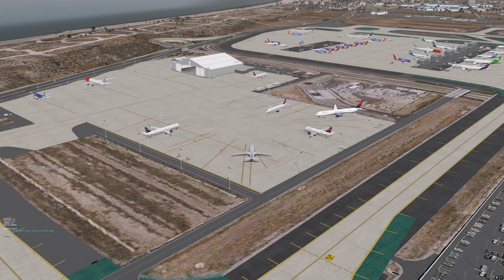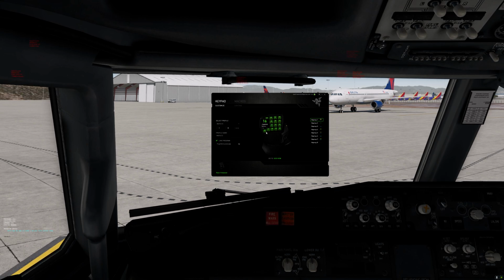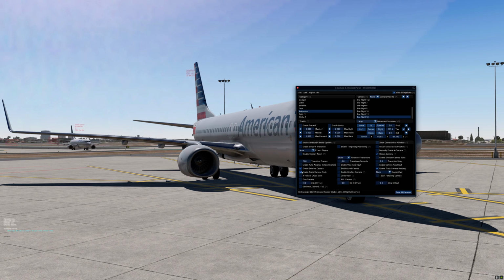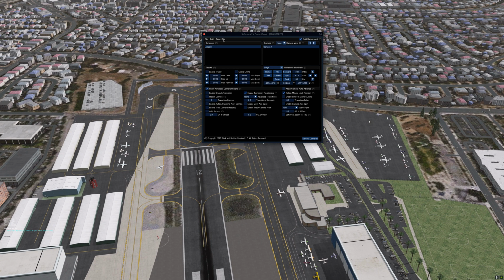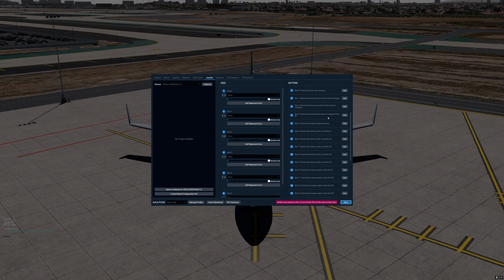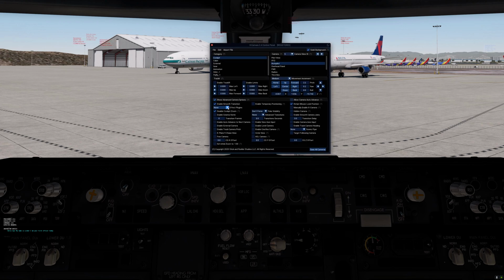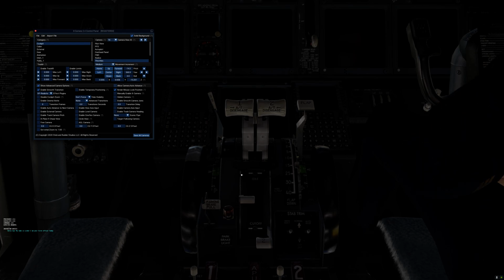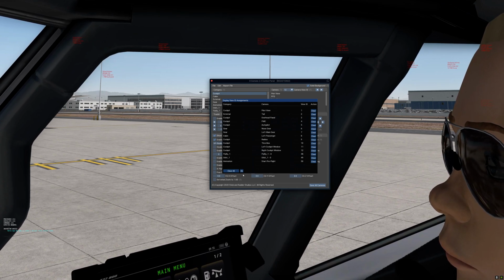X-Camera setup for X-Plane 11 using a Razer Orbwearver for view control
Go to Ebay and find a Razer Orbweaver, download the Synopse software for it and your view control in X-Plane will dramatically increase!

..even without X-Camera, the Orbweaver view control will ease camera management in MSFS 2020, P3D, FSX and even FS9.